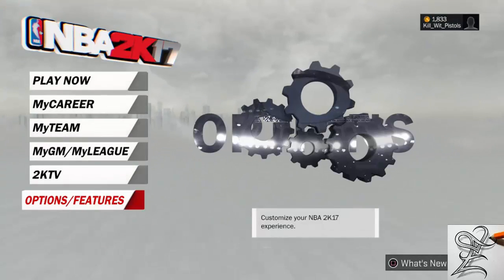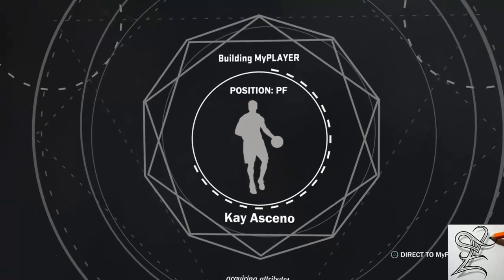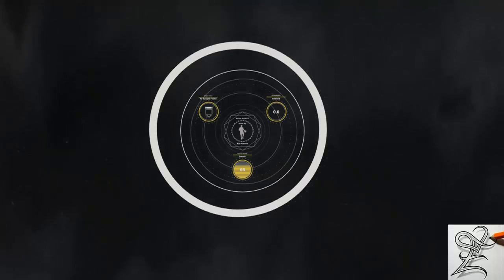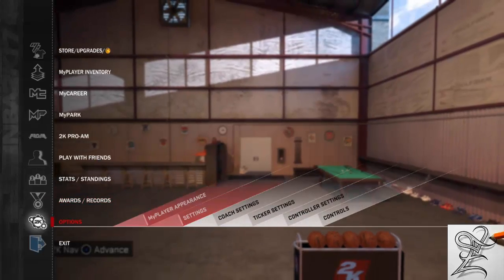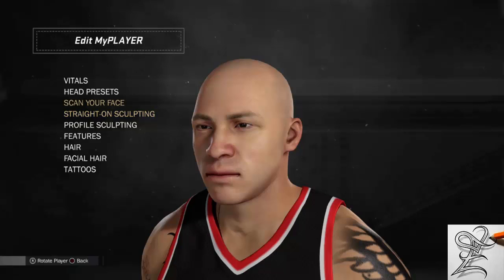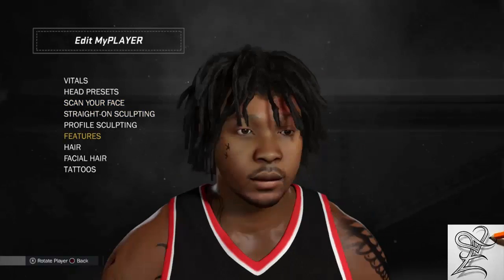How To Fix Invisibility GLITCH ON NBA2K17! | E-Tips